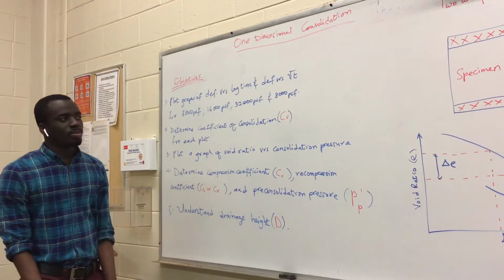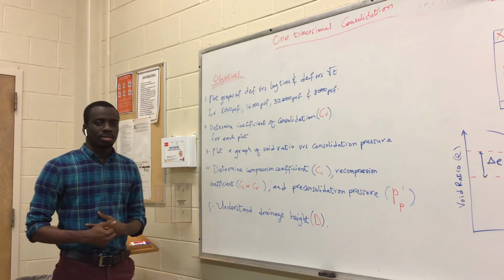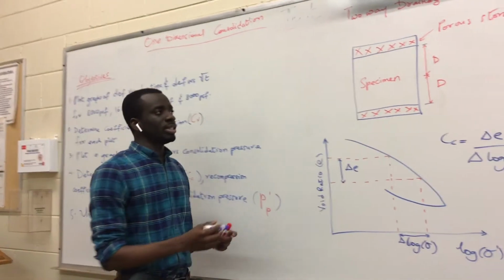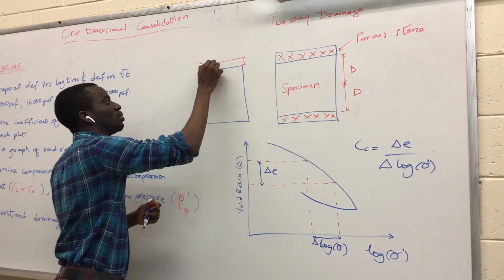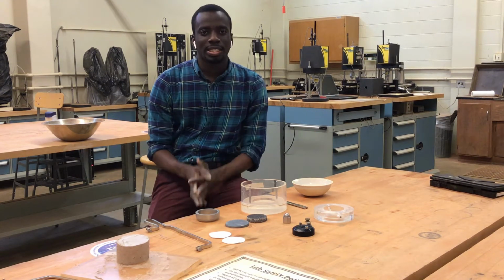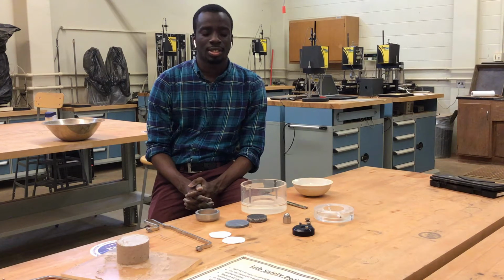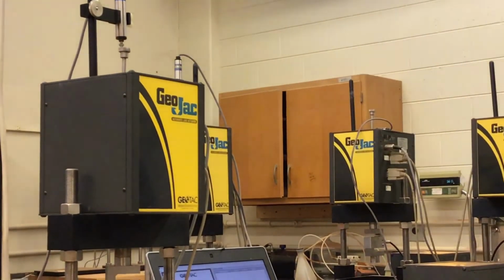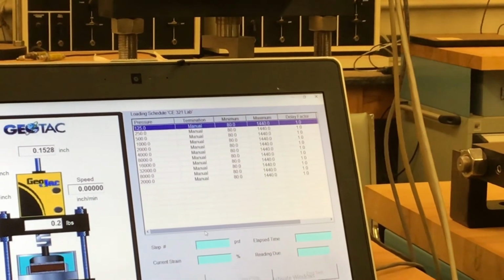Lab 6 - One dimensional consolidation test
CE 321 Geotechnical Engineering Lab
Objectives
1. Plot graphs of deformation versus logarithm of time and deformation versus square root
of time for 8000 psf, 16000 psf & 32000 psf loading, and 8000 psf unloading.
2. Determine coefficient of consolidation (cv) for each of the plots is (1) above.
3. Plot a graph of void ratio versus consolidation pressure (log scale).
4. Determine compression coefficient (cc), recompression (swell) coefficient (cs or cr), and preconsolidation pressure.
5. Understand drainage height (D).